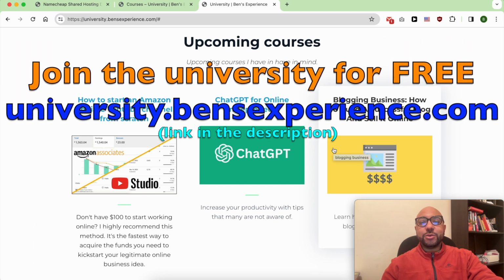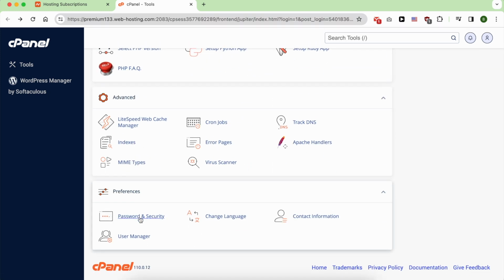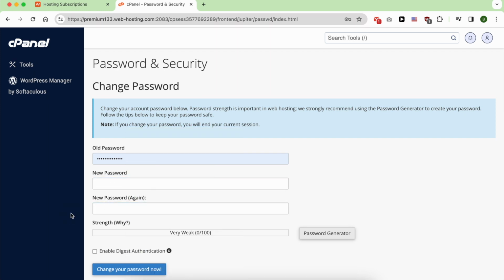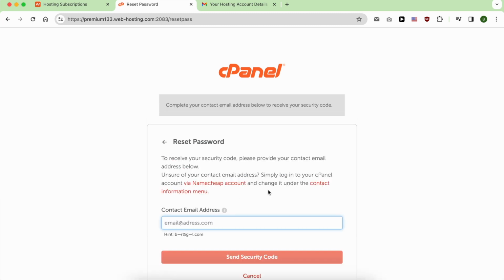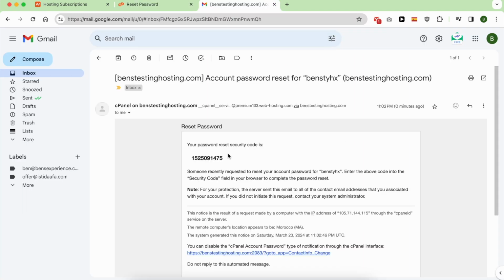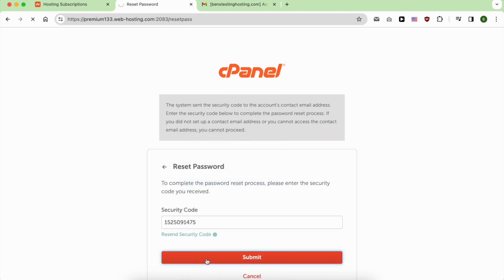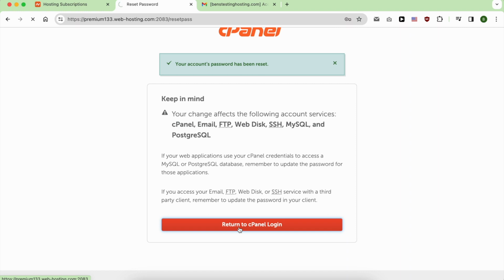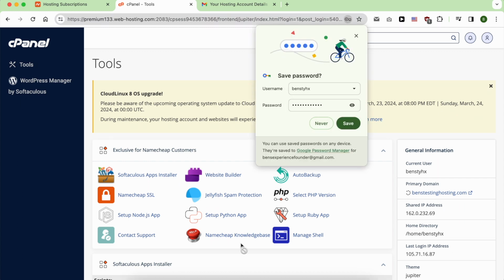How to Change cPanel Password on Namecheap: Quick Guide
Welcome to Ben's Experience! In this comprehensive tutorial, learn the ins and outs of changing your cPanel password on Namecheap. Whether you're a novice or experienced user, mastering this process is essential for maintaining security and control over your hosting account. Discover step-by-step instructions along with essential tips to ensure a seamless transition. Plus, unlock exclusive access to Ben's University, where you can explore a wealth of courses covering various aspects of web hosting and optimization. Don't miss out on this valuable opportunity to enhance your skills and elevate your online presence. Watch now and empower yourself with the knowledge to safeguard your website effectively!

Related Terms: Namecheap cPanel password change, cPanel security, web hosting tutorials, website management tips, WordPress optimization, online security.